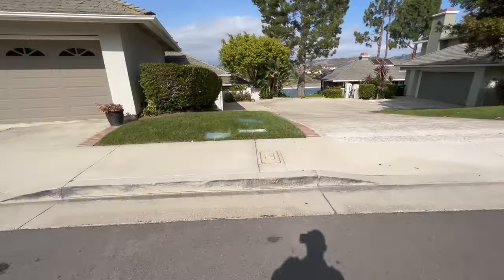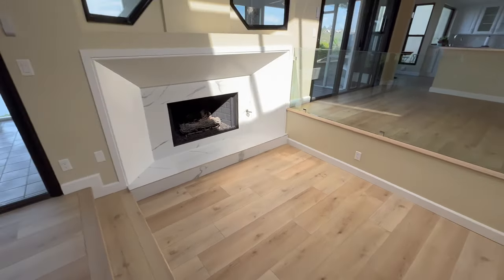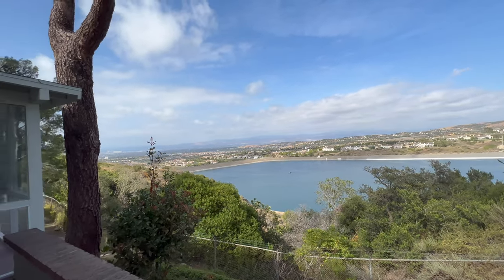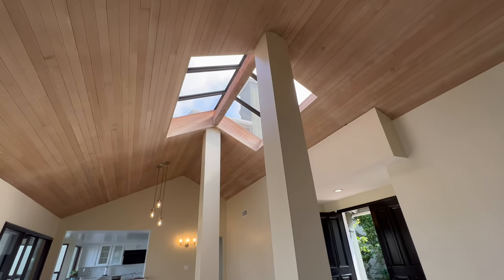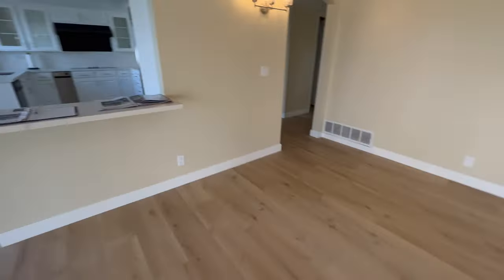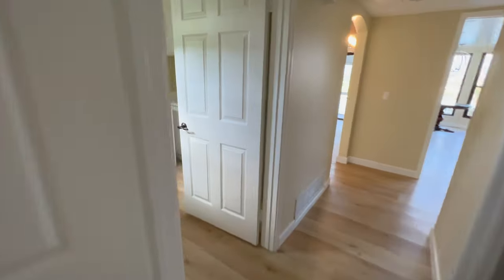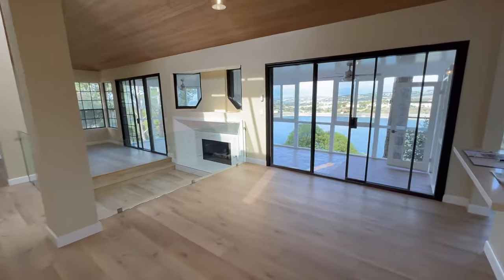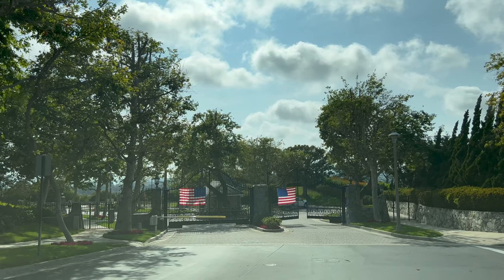Inside Luxury Townhouse in NEWPORT BEACH CA $2,599,999 Living in Newport Beach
INSIDE AMAZING LUXURY HOME TOUR NEWPORT BEACH CA $2,599,999 to learn about Newport Beach PLEASE

Your Realtor
Ryan Huggins
DRE# 02114091

Listing Agent
SCOTT SUMNER

CO LISTING AGENT
STEPHEN RUIZ

This video is presenting Newport Beach subject valuable information but we also try to cover the   subjects:
-newport beach california
-living in newport beach
-moving to newport beach

Newport Beach is a HOT subject and I did my best to produce this video clip around this topic
So you want to find out more about Newport Beach, I did too and here's the result.
Newport Beach intrigued me so I did some research and uploaded this to YT .

Problems view the video? Video owners have actually picked to make the material offered only to specific regions ( generally due to licensing rights).
YT might block specific content to comply with local rules.
Problems watching the vid?
The video streaming quality you can expect a minimum of 80% of time when you watch YT on an ISP (Internet Service Supplier) in a particular location. Here's what each rating means:

- HD Verified: you need to expect smooth playback many of the time when viewing HD YouTube videos.
~ Standard Definition: you ought to expect smooth playback on standard-definition YouTube videos (360p) and might experience periodic interruptions on high-definition YouTube videos (720p and above).

Have I addressed all of your concerns about Newport Beach?
People who looked for newport beach california also searched for living in newport beach.
00:00 Introduction
01:55 Front Yard
02:42 In The House